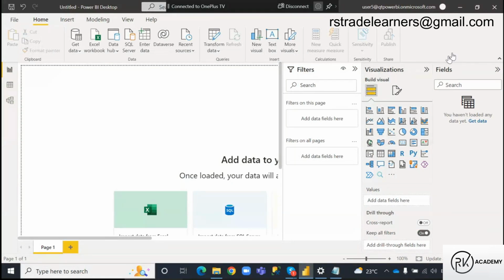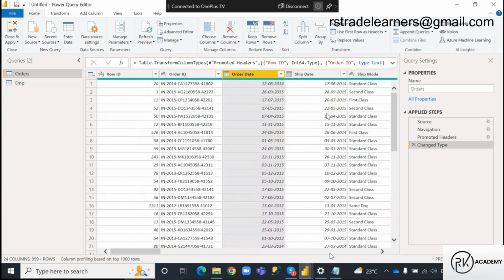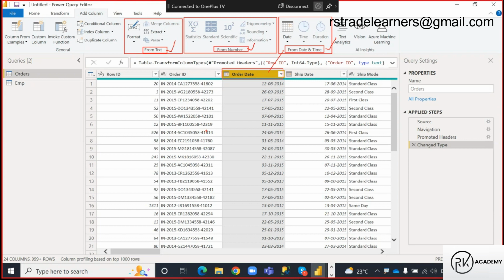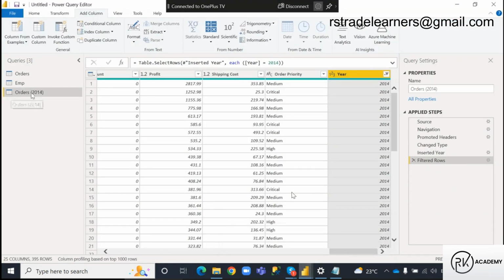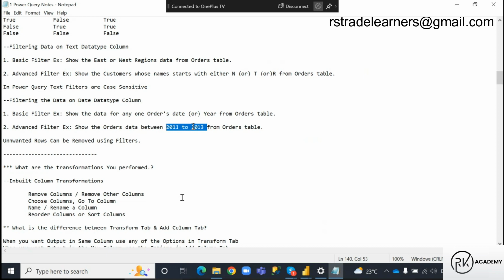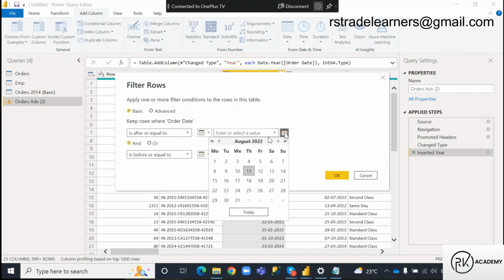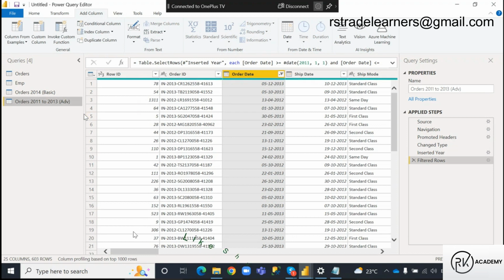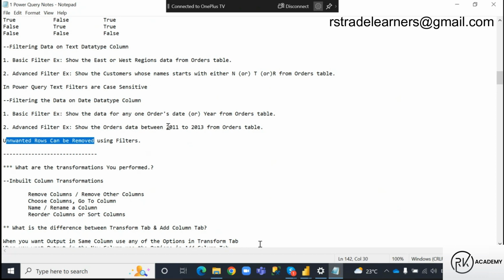3.2.1. Filters on Date DataType - Power Query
Educating the World--- KG to PG ,  Courses,Jobs training
Basic and Advanced Filters on Date DataType - Power Query